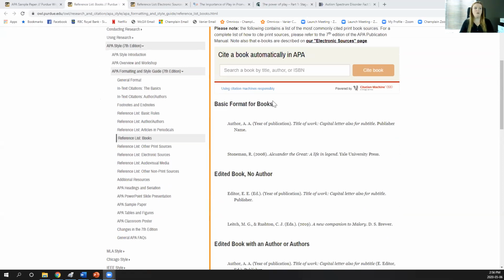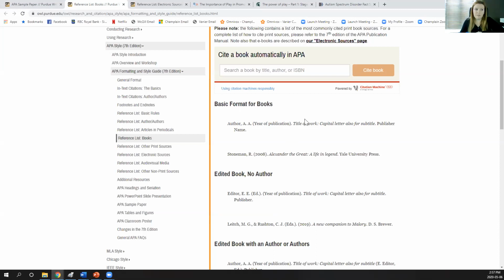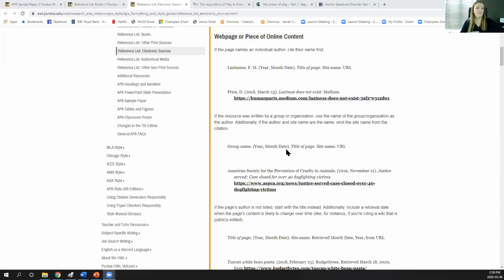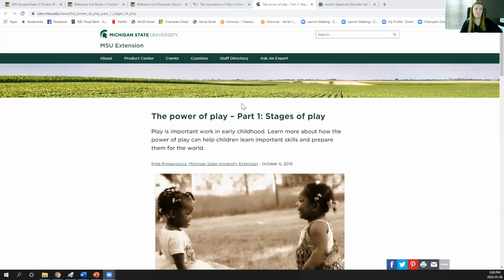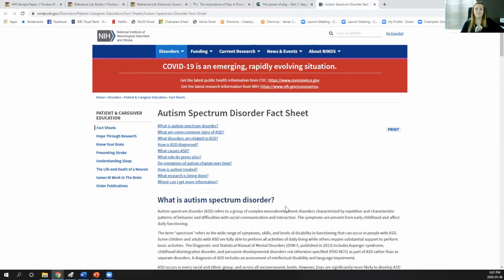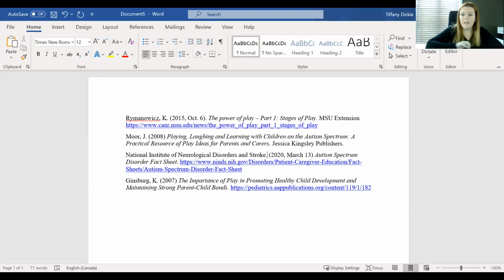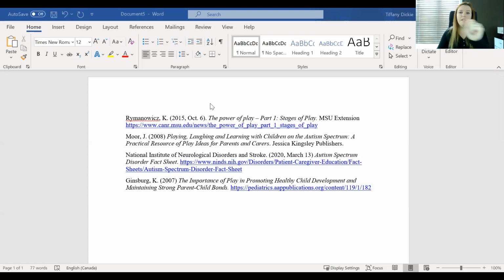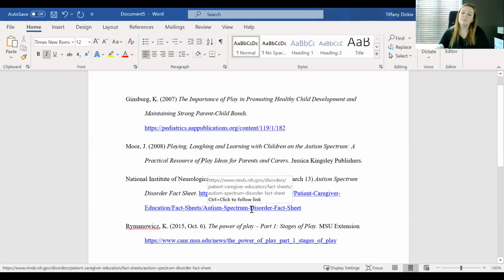Writing a references page - APA 7th edition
A quick guide to writing the most common kinds of references used by students.